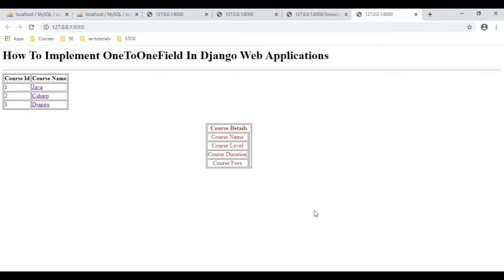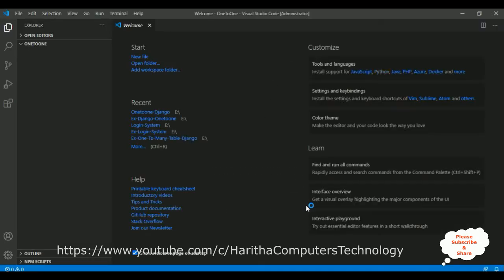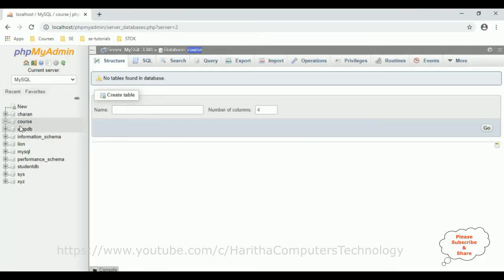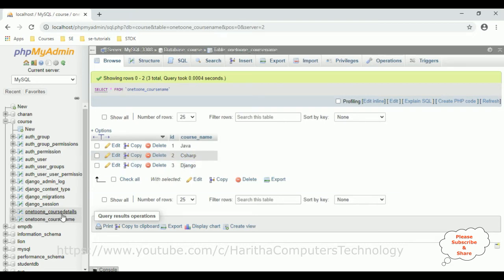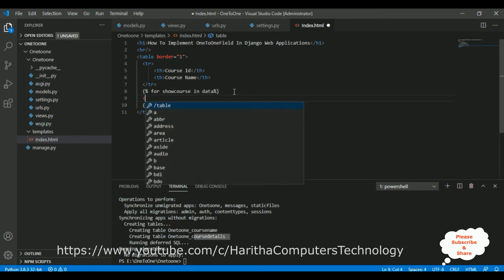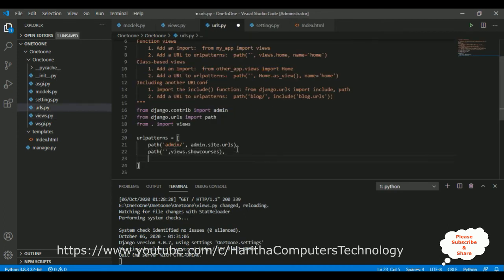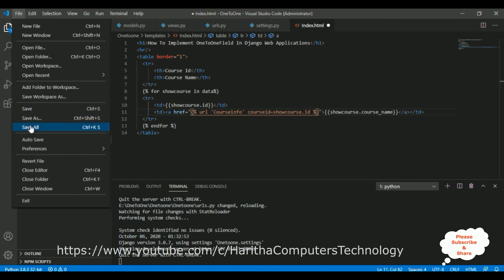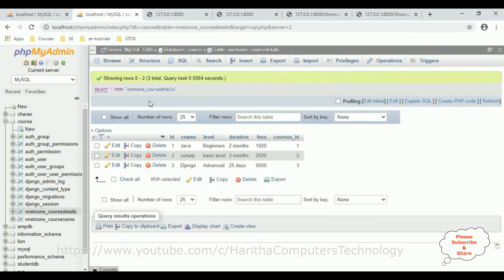Django 3 0 7 onetoonefield With Two Models Example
Implement read the data with onetoonefield in django python from 2 models / 2 tables from database